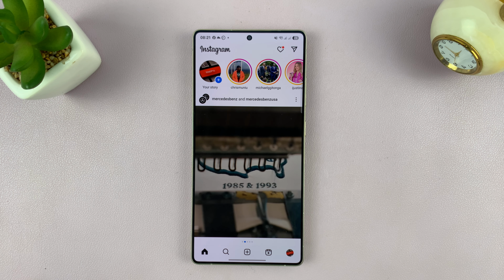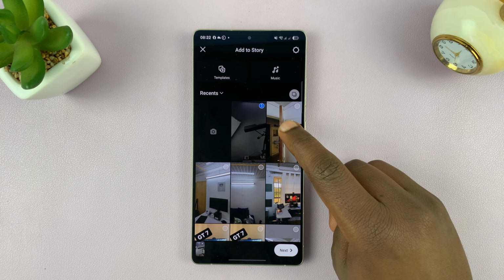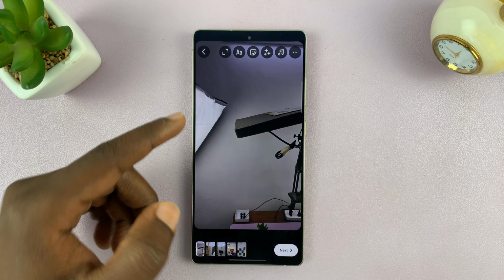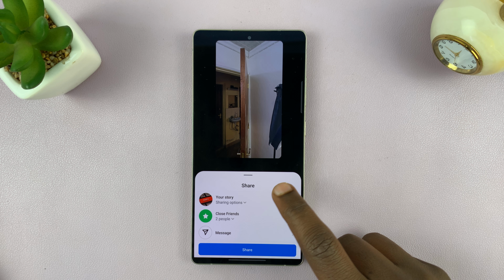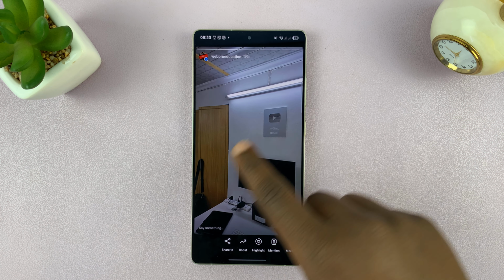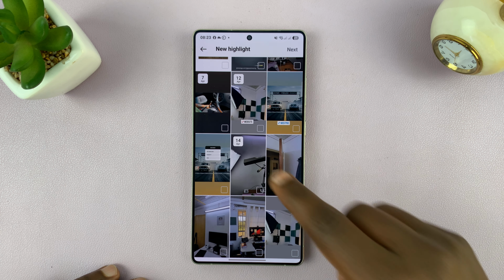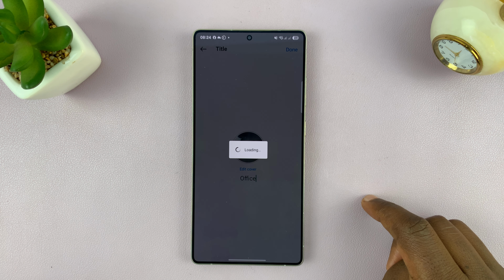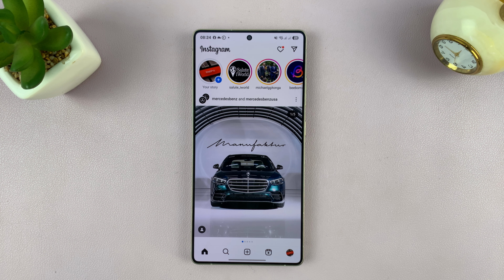How To Add Instagram Highlights From Gallery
Learn how to add Instagram Highlights from Gallery with ease and keep your favorite memories right on your profile.

Whether you want to showcase past trips, important events, or personal moments, understanding how to add Instagram Highlights from Gallery lets you customize your profile anytime, even after a story has expired. .

-Open Instagram and swipe right to access the Story creation screen.

-Tap on the Gallery icon at the bottom left corner.

-Select the photos or videos from your Gallery that you want to add.

-Tap 'Next' and choose Separate to post them as individual stories.

-Customize each story with text, stickers, filters, or music as needed.

-Once done, tap Next again and choose your sharing settings.

-Tap 'Share', then confirm with 'Done' to post the stories.

-Go to your profile by tapping your profile icon at the bottom right.

-Tap the New Highlight circle or the + symbol to create a highlight.

-Select the just-posted stories from the list.

-Tap 'Next', set a cover photo if desired, and name your highlight.

-Tap 'Done' to create the Instagram Highlight using content from your Gallery.

Cell Phone Tripod Adapter